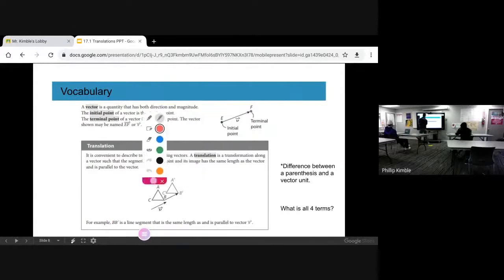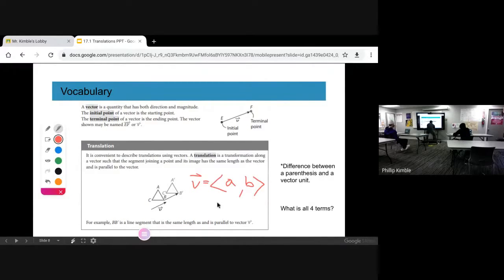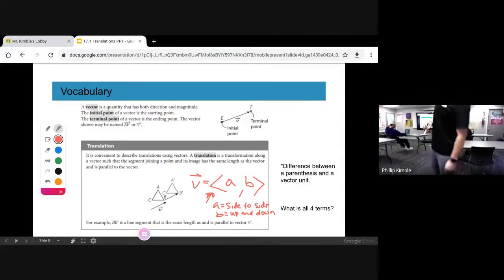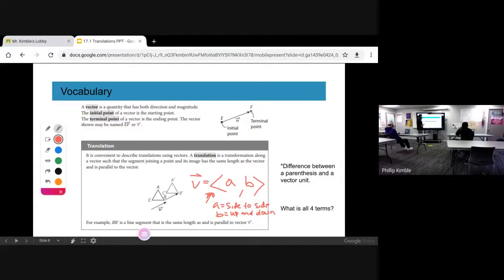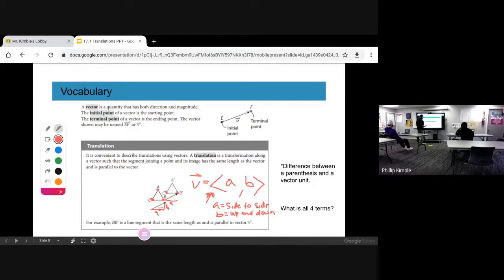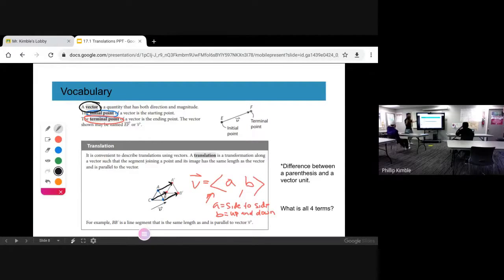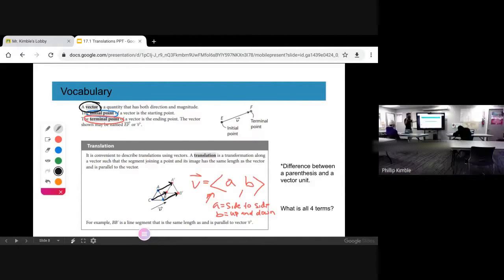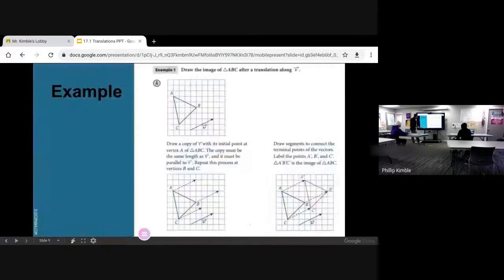Cycle Two Video Clip #1